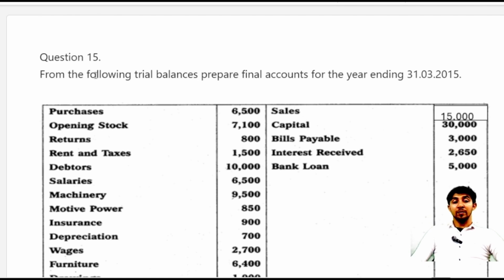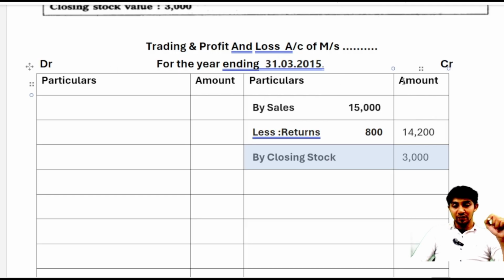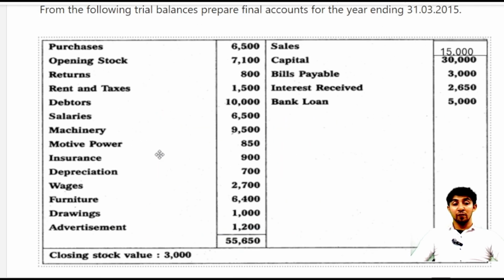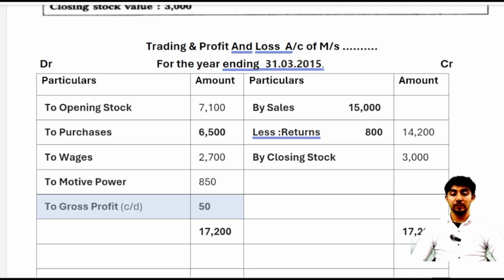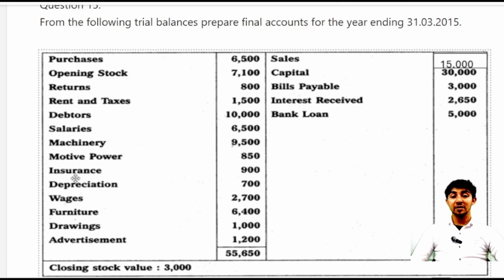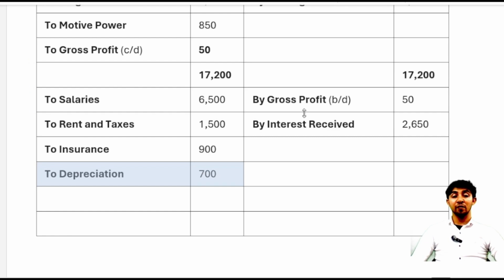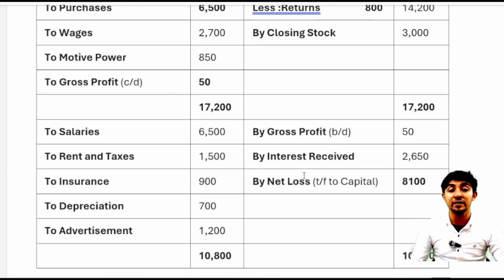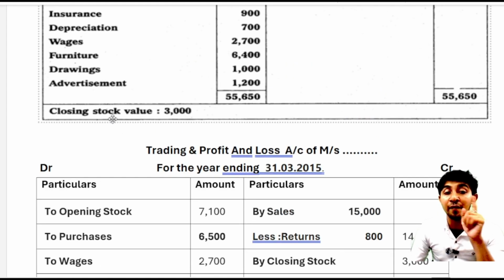Final Accounts Problem 15 | Step-by-Step Solution | Inter 1st Year Accountancy | TSBIE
In this video, we are solving Final Accounts Problem No. 15 in a clear and step-by-step method specially for Intermediate First Year Accountancy (TSBIE students).

If you find Final Accounts confusing — Trading Account, Profit & Loss Account, and Balance Sheet — this lecture will make it simple, logical, and easy to score marks in exams.

📘 What you will learn in this video:
* Preparation of Trading Account
* Preparation of Profit & Loss Account
* Preparation of Balance Sheet
* Adjustments explained clearly
* Exam-oriented presentation

This video is part of the Final Accounts Problem Series designed for Inter 1st Year CEC & MEC students.

Whether you are preparing for:
✔ Board Exams
✔ Class Tests
✔ Annual Exams

This solution will help you write answers in a step-wise and scoring format.

🎓 For Students Of:

Intermediate First Year Accountancy
TSBIE Inter Students
Commerce Students

📌 Watch Full Series:

 Final Accounts Solutions

Channel: Ranks – The Institute of Commerce
Simplifying Commerce for everyone